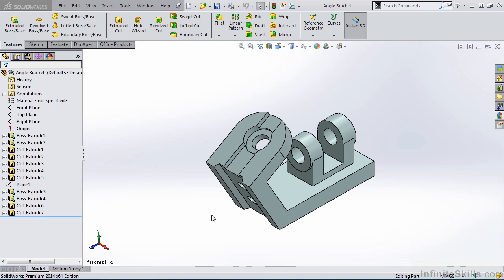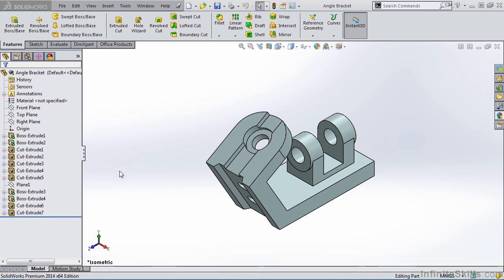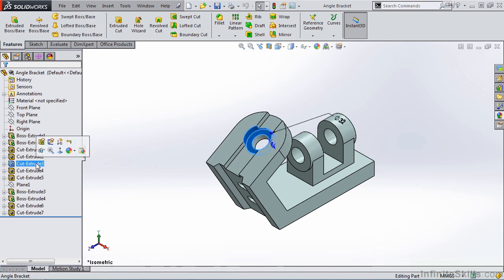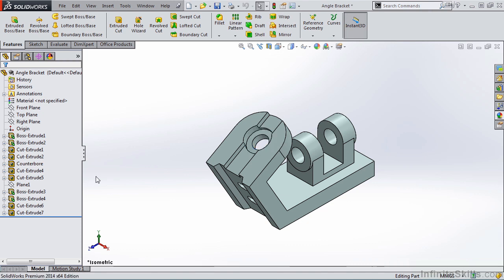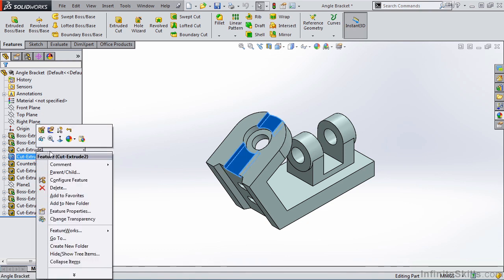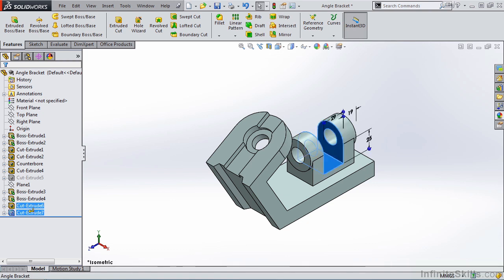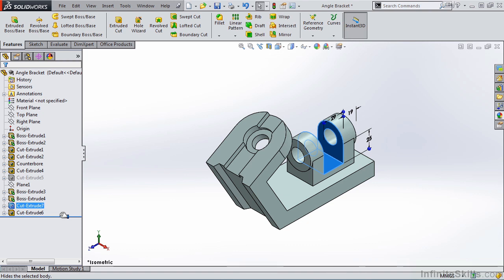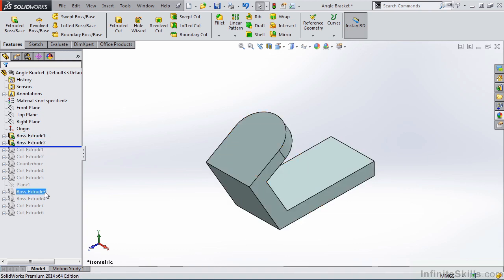SolidWorks 2014 Tutorial | Feature Manager Design Tree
Want all of our free SolidWorks training videos? Visit our Learning Library, which features all of our training courses and tutorials

More details on this SolidWorks 2014 training can be seen This clip is one example from the complete course. For more free SolidWorks tutorials please visit our main website. YouTube